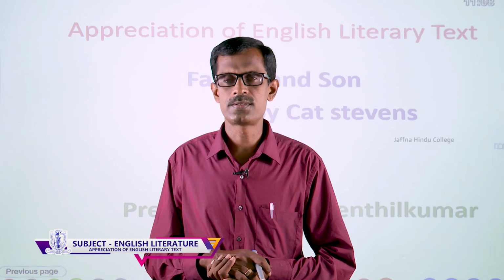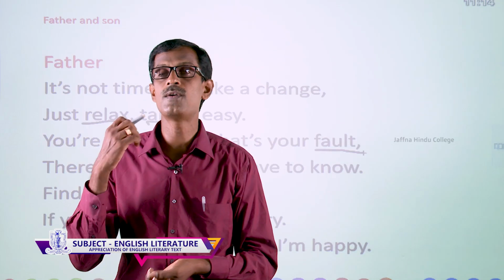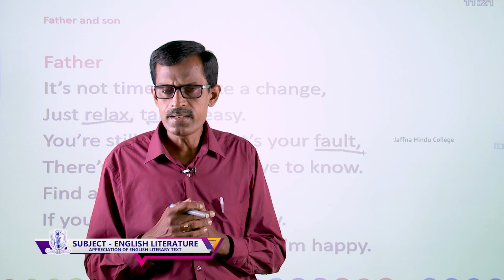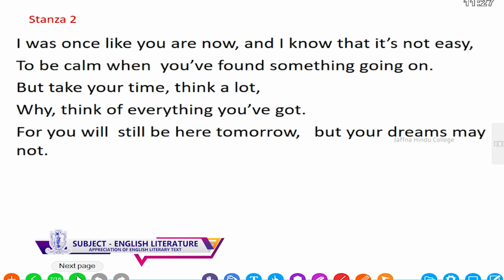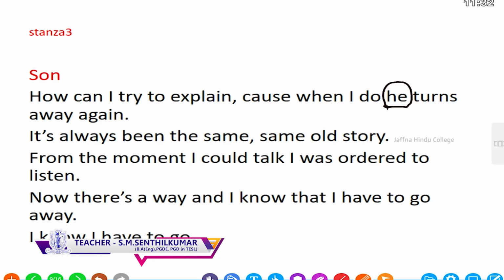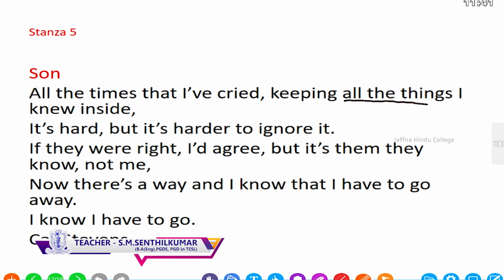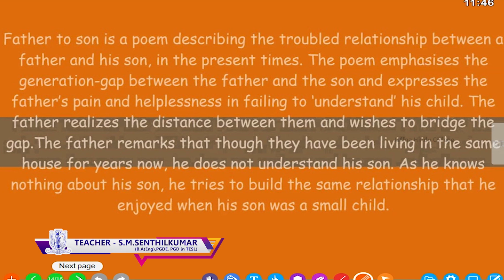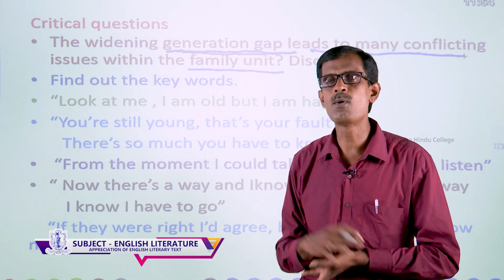Grade 11 - Appreciation of English Literary Text - Father and Son by cat stevens